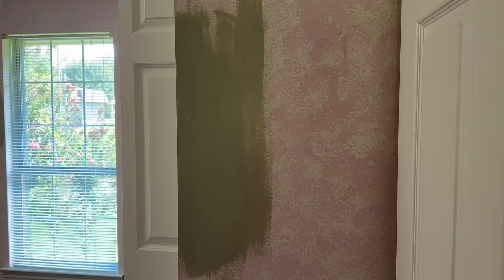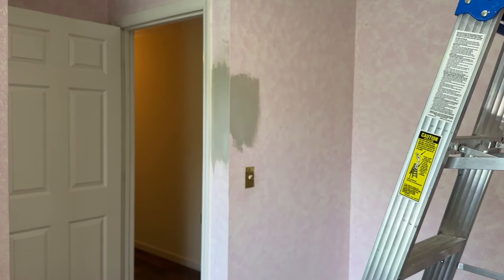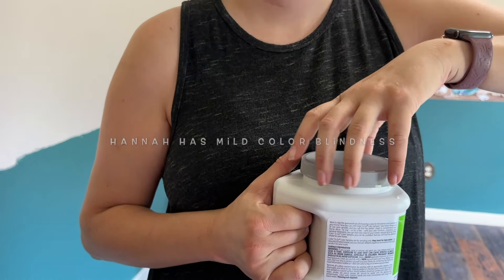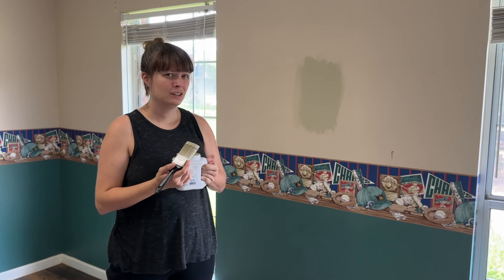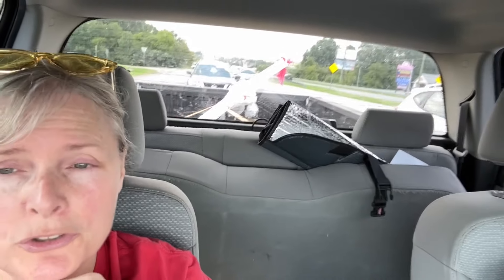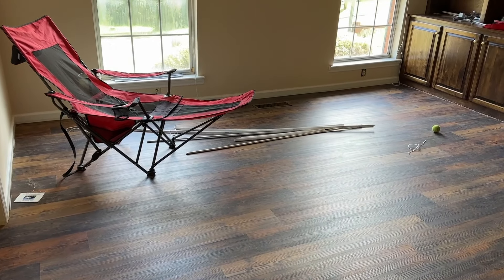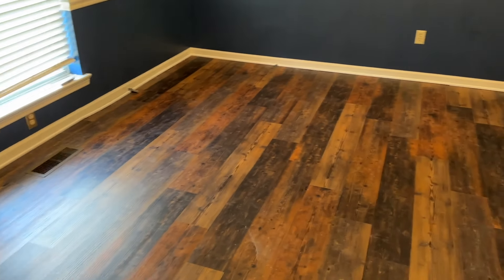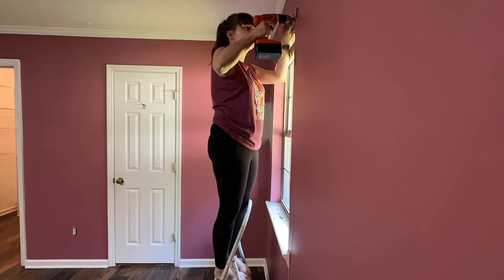Are We Making Progress? Home Renovation Update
We made it past 3 weeks of our renovation journey after buying a 80's fixer-upper. Join us for a week-in-the-life (ish) tour of what we've done so far and what's next. Our first goal is to do the easy stuff that's easier done before we move in. Are we there yet? Not quite. There is a lot going on with this house, and we will just have to bite a little bit off at a time to get it done. We're in this for the long haul.

Experience joy, resilience, and laughter on our journey navigating life. With love and resilience, we show challenges can be met with a smile. Our channel is about the triumph of the human spirit and embracing every step forward. Celebrate progress and share extraordinary joy within ordinary moments.